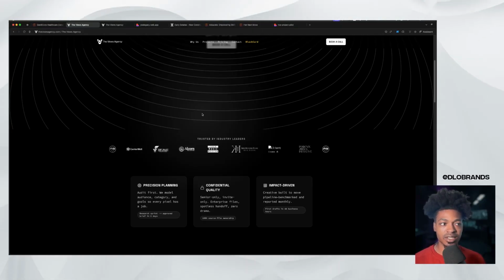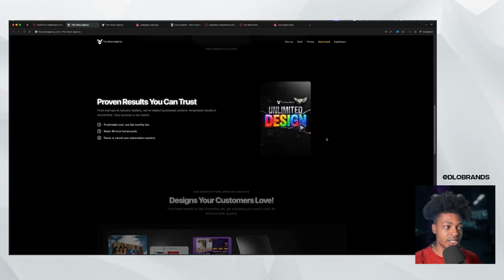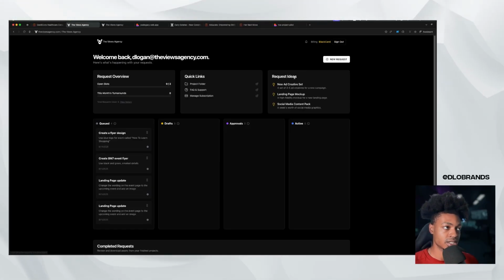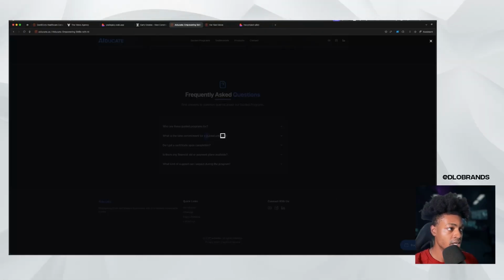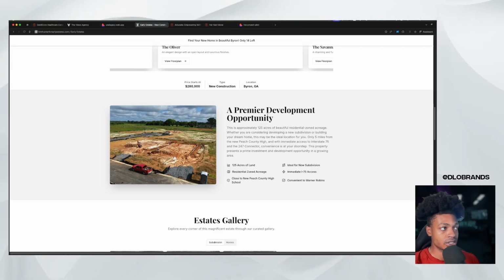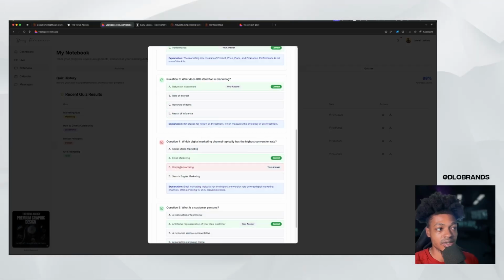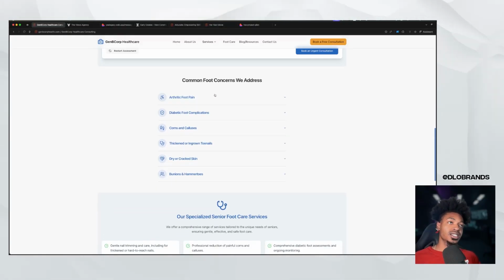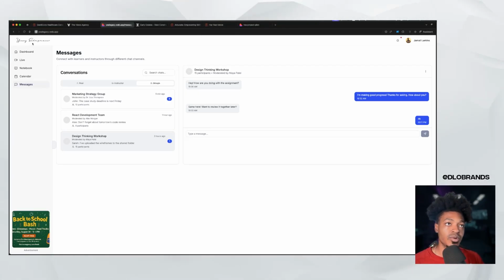This Method Replaced How I Build Websites Forever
0:00 - Intro
0:35 - The Views Agency
6:45 - Aiducate.us
10:25 - Kim Hunter Early Estates
12:28 - The League
16:15 - Gen B Corp Health
19:05 - Her Next Move
21:07 - Bonus/Internal Projects